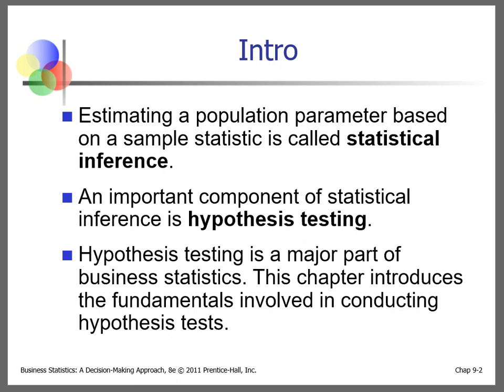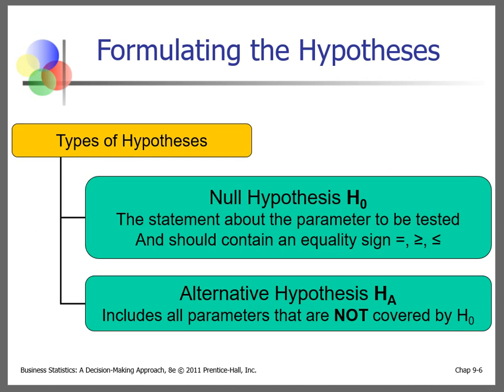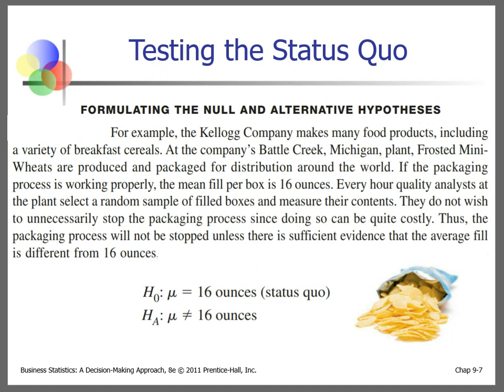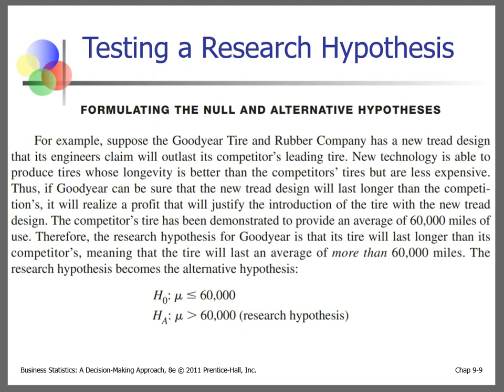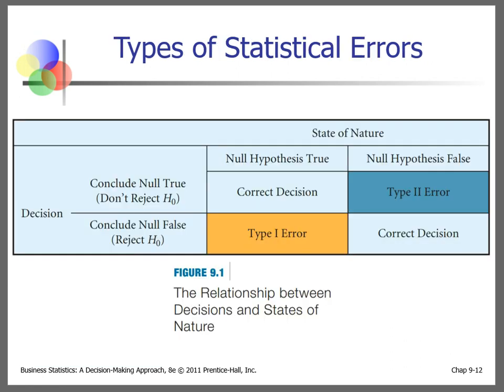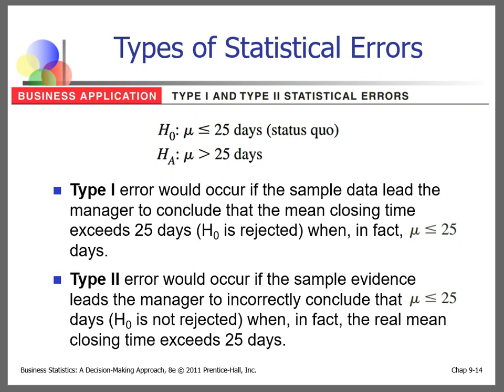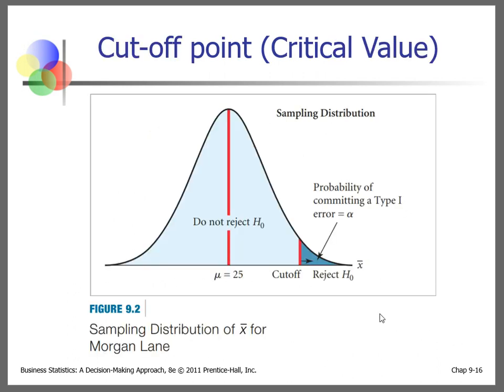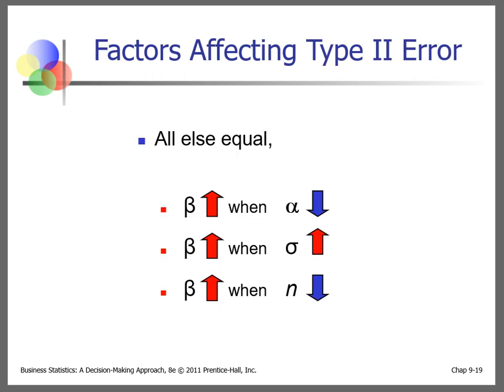Introduction to Hypothesis Testing - Part 1